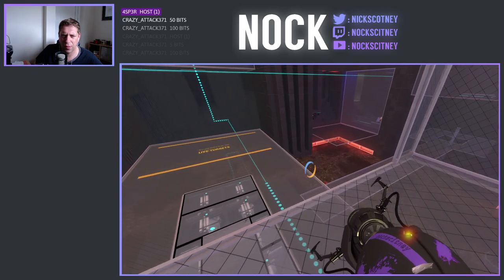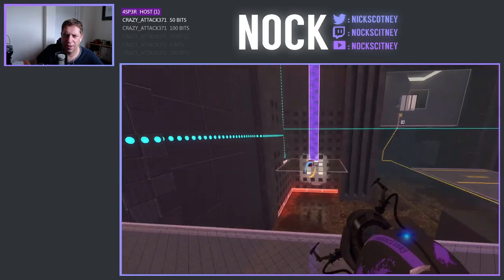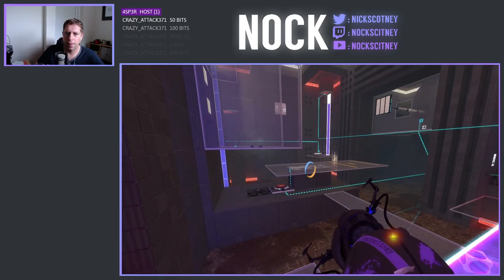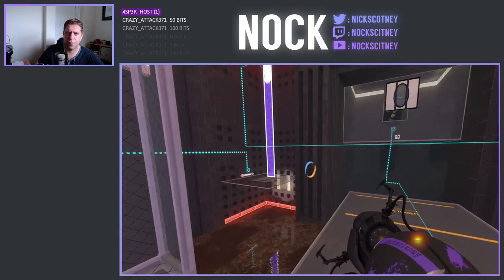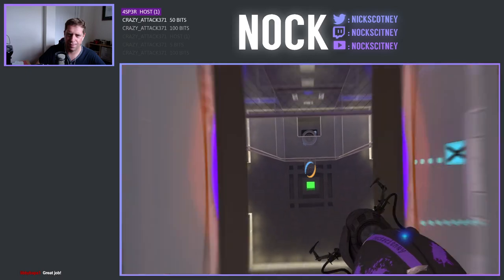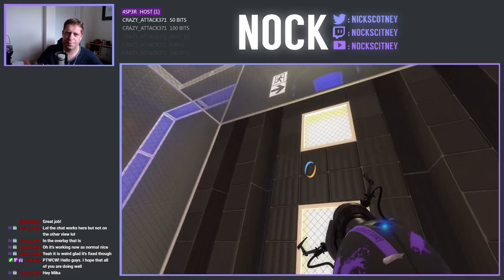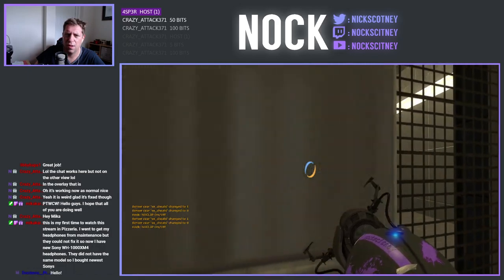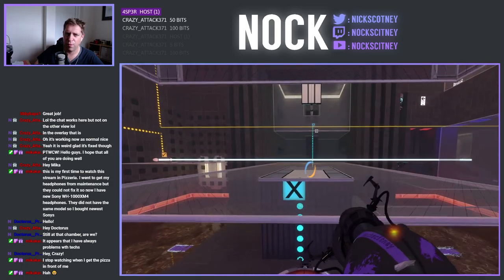Greasiest Doorknob (Part 4) | Community Maps Livestream (2021-07-14)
Today we're continuing Greasiest Doorknob. We're very close at this point to wrapping everything up.  The turrets are gone, the surfaces are all painted and all we need to do is fling up to the exit.  Simple, right?